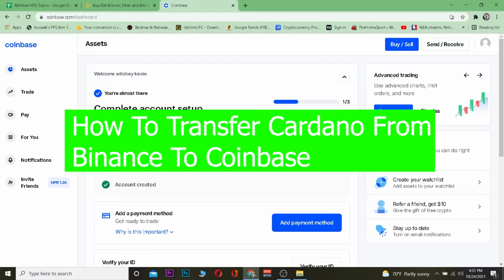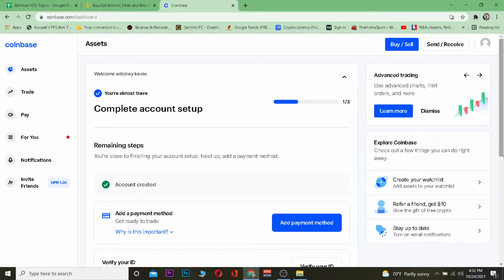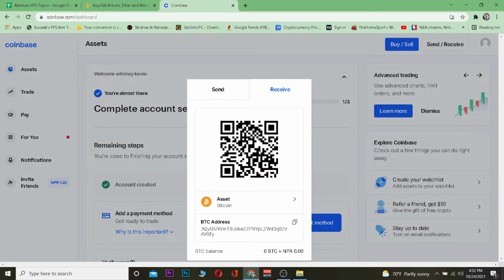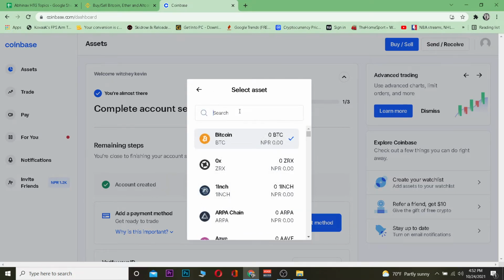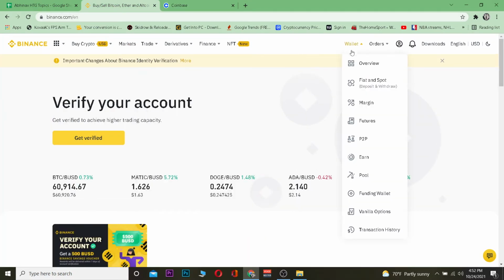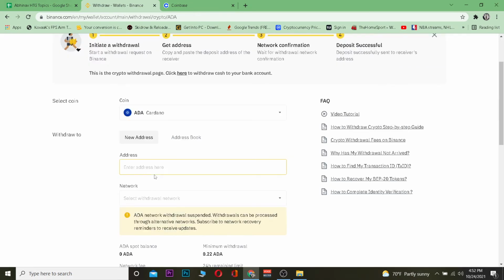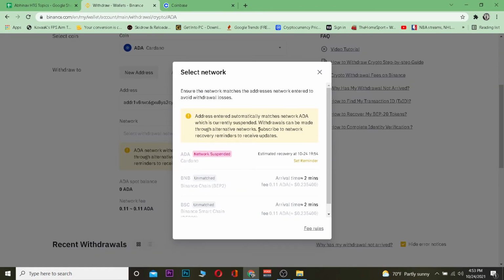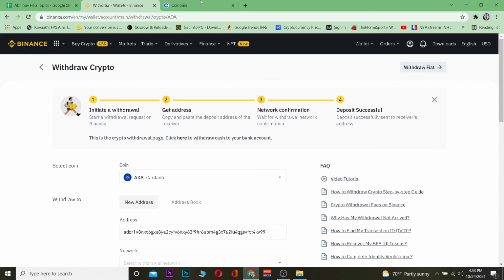How To Transfer Cardano From Binance to Coinbase [STEP-BY-STEP!] | Send ADA From Binance to Coinbase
In this video I'm going to show you how to be a part of the fastest growing currency in the world and transfer your Cardano from binance over to coinbase.

This video shows you an easy way to move your Cardano from binance over to coinbase. This process can take up a lot of time but with these simple steps it'll only take about 3 minutes for you!
1. Login to your binance account.
2. Click the 'FUNDS' tab on the left-hand side of the screen
3. On this page, find "Deposit & Withdrawal", then click "Withdraw" next to ADA/BTC
4. Enter Coinbase's deposit address and amount you want to withdraw, then press ‘Submit’